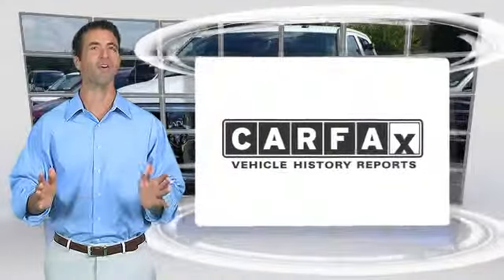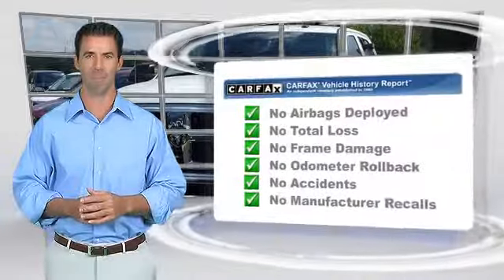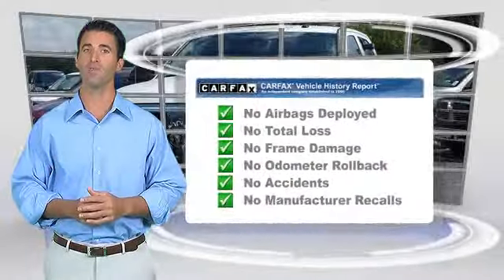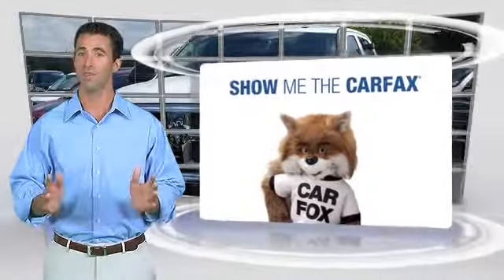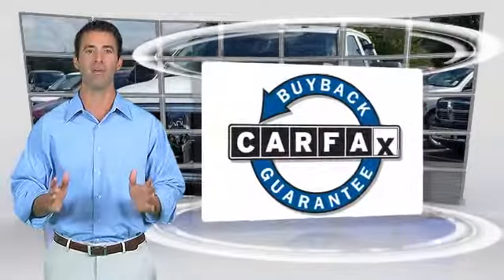New 2015 Ram 2500 Tradesman - Austin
2015 Ram 2500 Tradesman

$43,765

Color: Bright White Clearcoat
Engine: Intercooled Turbo Diesel I-6 6.7 L/408
Transmission: 6-Speed  Automatic w/OD
Miles: 8
VIN: 3C6UR5CL6FG501481
Stock: FG501481

This vehicle features: ANTI-SPIN DIFFERENTIAL REAR AXLE, BRIGHT WHITE CLEARCOAT, CHROME APPEARANCE GROUP -inc: Bright Rear Bumper Tires: LT275/70R18E BSW AS Bright Grille Wheels: 18" x 8.0" Steel Chrome Clad Bright Front Bumper 18" Steel Spare Wheel, ELECTRIC SHIFT-ON-THE-FLY TRANSFER CASE, ENGINE: 6.7L I6 CUMMINS TURBO DIESEL -inc: GVWR: 10 000 lbs 5.5 Additional Gallons of Diesel Cummins Turbo Diesel Badge Current Generation Engine Controller Diesel Exhaust Brake Selective Catalytic Reduction (Urea) Tow Hooks 180 Amp Alternator RAM Active Air, MANUFACTURER'S STATEMENT OF ORIGIN, PARKSENSE REAR PARK ASSIST SYSTEM, PARKVIEW REAR BACK-UP CAMERA -inc: Rear View Auto Dim Mirror w/Display, PARKVIEW REAR BACK-UP CAMERA -inc: Rear View Auto Dim Mirror w/Display, POPULAR EQUIPMENT GROUP -inc: Cloth 40/20/40 Bench Seat Remote Keyless Entry Carpet Floor Covering Front & Rear Floor Mats SiriusXM Satellite Radio For More Info Call 1-Yr SiriusXM Radio Service, POWER BLACK TRAILER TOW MIRRORS -inc: Trailer Tow Mirrors Exterior Mirrors Courtesy Lamps Exterior Mirrors w/Supplemental Signals, POWER BLACK TRAILER TOW MIRRORS -inc: Trailer Tow Mirrors Exterior Mirrors Courtesy Lamps Exterior Mirrors w/Supplemental Signals, PROTECTION GROUP, QUICK ORDER PACKAGE 2FA TRADESMAN -inc: Engine: 6.7L I6 Cummins Turbo Diesel Transmission: 6-Speed Automatic (68RFE) 3.42 Rear Axle Ratio, RADIO: UCONNECT 5.0 AM/FM/BT -inc: 5.0" Touchscreen Display Overhead Console GPS Antenna Input Rear View Mirror w/Microphone Temperature & Compass Gauge Integrated Voice Command w/Bluetooth Charge Only Remote USB Port SiriusXM Satellite Radio For More Info Call 1-Yr SiriusXM Radio Service, TRAILER BRAKE CONTROL, TRANSMISSION: 6-SPEED AUTOMATIC (68RFE), Four Wheel Drive, Tow Hitch, Power Steering, ABS, 4-Wheel Disc Brakes, Brake Assist, Steel Wheels, Tires - Front All-Season, Tires - Rear All-Season, Conventional Spare Tire, Power Mirror(s), Heated Mirrors, Intermittent Wipers, Variable Speed Intermittent Wipers, Privacy Glass, Automatic Headlights, AM/FM Stereo, MP3 Player, Auxiliary Audio Input, Vinyl Seats, Split Bench Seat, Rear Bench Seat, Adjustable Steering Wheel, Power Windows, Cruise Control, A/C, Power Door Locks, Engine Immobilizer, Traction Control, Stability Control, Front Side Air Bag, Tire Pressure Monitor, Driver Air Bag, Passenger Air Bag, Passenger Air Bag Sensor, Front Head Air Bag, Rear Head Air Bag, Child Safety Locks

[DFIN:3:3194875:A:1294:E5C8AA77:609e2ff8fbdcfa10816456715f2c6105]